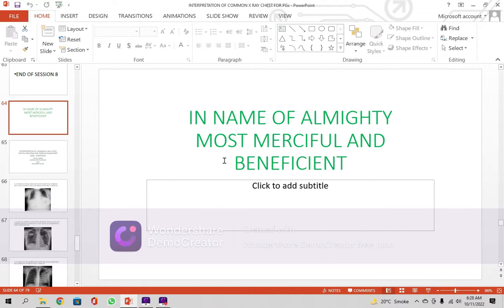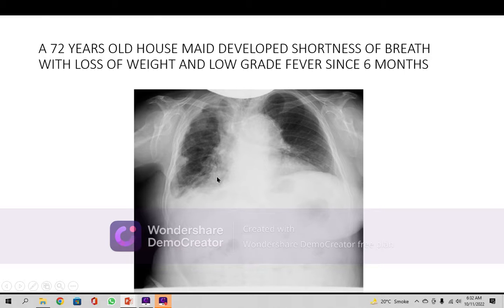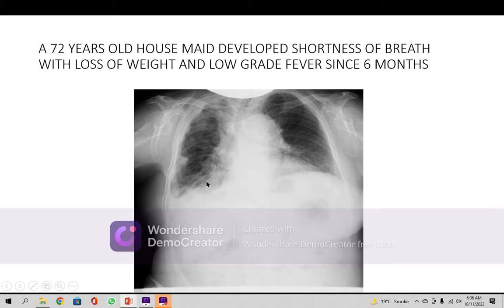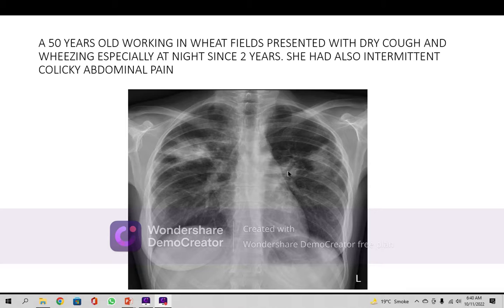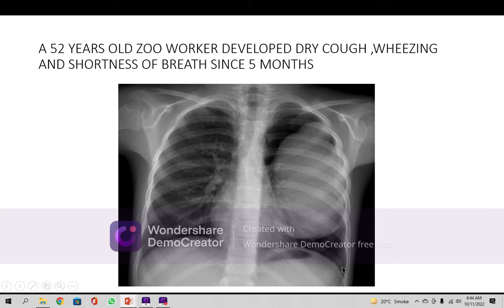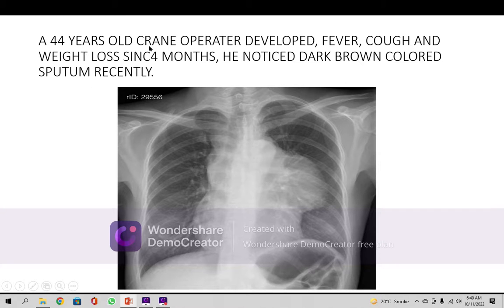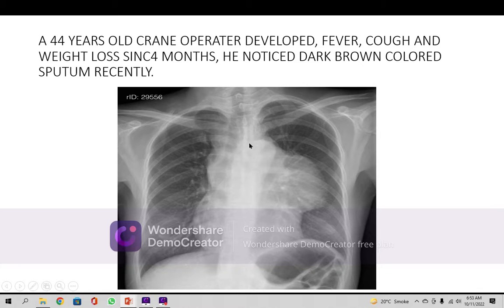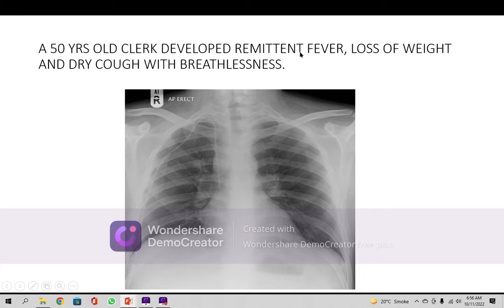ANSWERS OF PART NINE QUIZ X RAYS CHEST